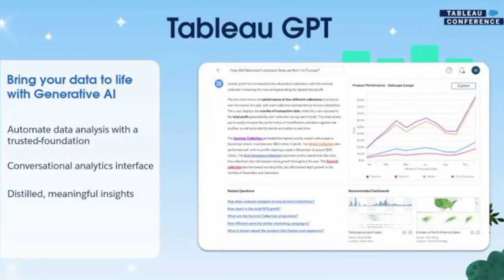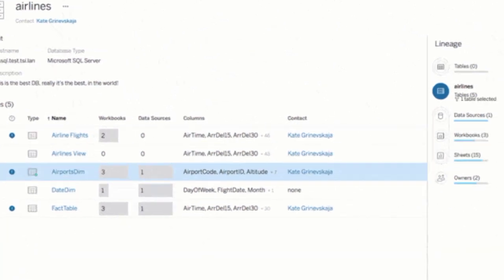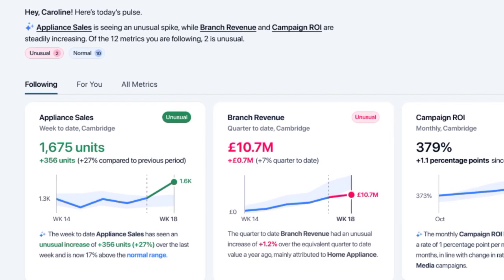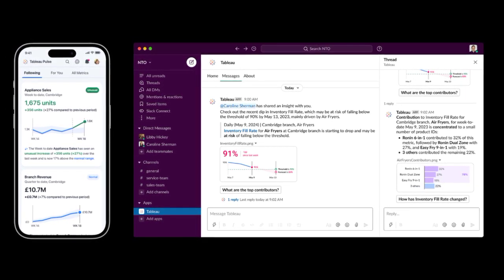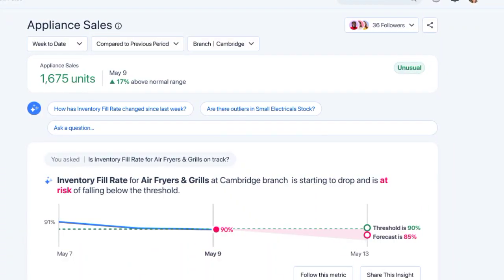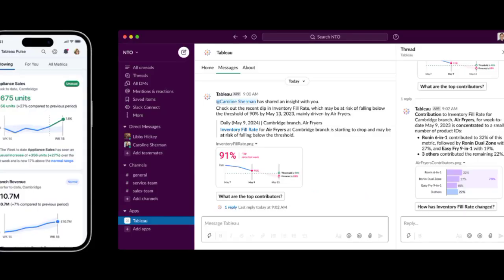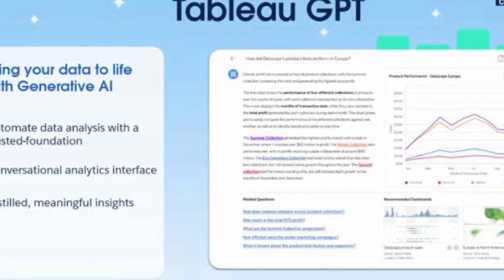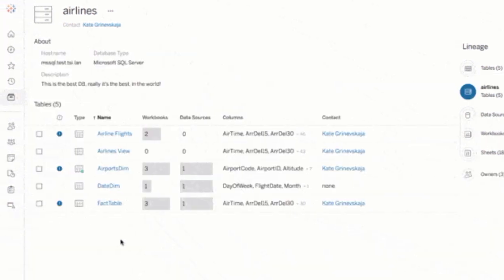What is Tableau GPT? Unlocking Data analysis with AI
In the world of data analytics, the ability to quickly and accurately analyze and interpret data is crucial for making informed decisions. However, the process of data analysis can often be complex and time-consuming, requiring technical expertise and specialized tools. This is where Tableau GPT comes into play. Tableau GPT is a suite of capabilities that leverages the power of generative AI to automate data analysis and preparation, providing users with a seamless and intuitive experience. Built on Salesforce’s Einstein GPT AI engine, Tableau GPT is designed to make it easier for everyone, from business users to data analysts, to tap into the potential of generative AI and gain valuable insights from their data.